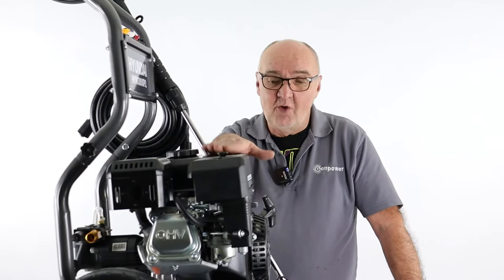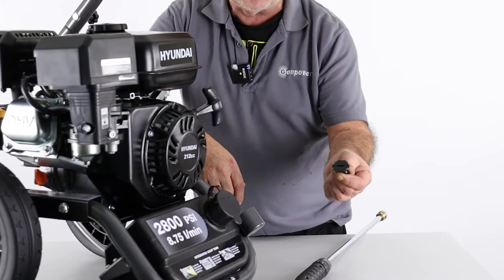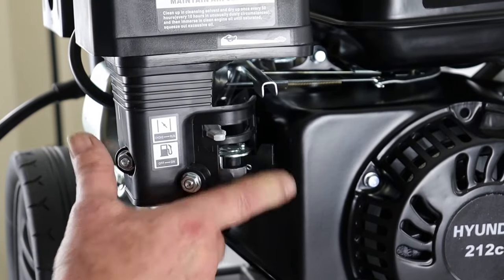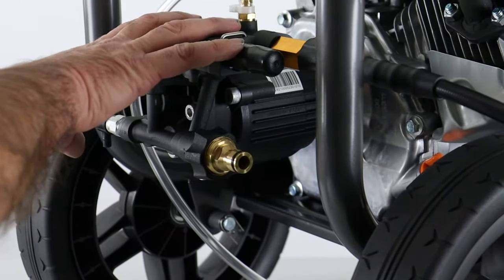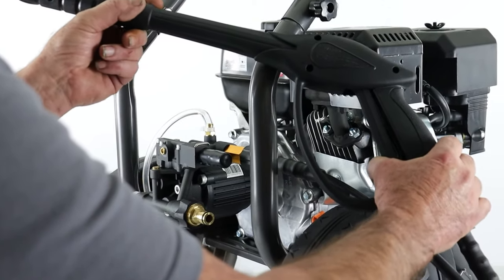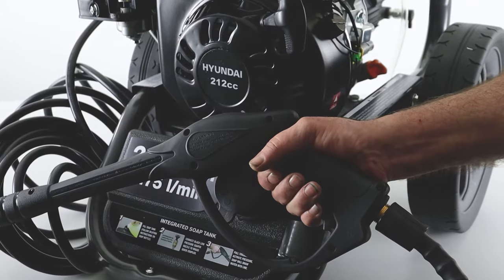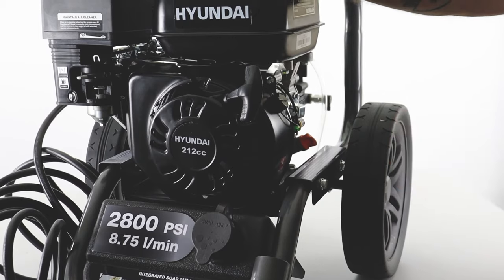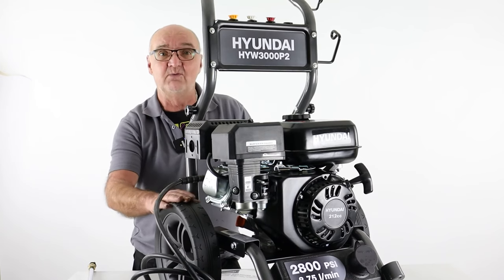HYW3000P2 2800psi Petrol Pressure Washer Controls & Top Tips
The 2800psi 212cc Petrol Pressure Washer is one of our best selling rugged and reliable pressure washers in our whole range. Here's a video on how to use it and some useful advice for maintaining your pressure washer.

2800psi Petrol Pressure Washer
One of our most popular power washers, the Hyundai HYW3000P2 Petrol Pressure Washer is powered by the Hyundai 212cc 4-stroke high-torque, Euro V low-emissions recoil-start petrol engine, which is engineered to handle your toughest cleaning jobs with ease.

The HYW3000P2 delivers 2800psi pressure and a flow rate of 8.75L/min from its triple stainless steel piston, high-pressure pump for quick, easy and effective cleaning of driveways, patios, vehicles, windows and other demanding jobs where a high pressure washer is needed.

Powerful Pressure Washer
The Hyundai 212cc 4 stroke petrol engine has tremendous mid range torque so the jet washer does not have to be operated at maximum revs while cleaning. This makes for a more pleasant, quieter user experience and reduces fuel consumption, whilst promoting long engine life.

The engine should be filled with 600ml of SAE30 or 15w40 engine oil. To protect against low engine oil level, there is an engine cut out switch which operates if the engine oil is too low.

The Hyundai HYW3000P2 Petrol Pressure Washer's low-maintenance pump is sealed for life, so requires no pump oil changes.

Petrol Jet Wash
This petrol jet wash's easy pull-start engine makes it especially convenient for use on jobs where no electricity is available.

The 4 quick connect nozzles (0°, 15°, 40° and standard low pressure detergent spray nozzle) can be changed quickly and effortlessly by sliding the outer collar back on the Q/R connector on the lance.

This powerful jet wash also features a built-in 3 litre soap tank for the ultimate deep clean when required.

Portable Pressure Washer
This high pressure washer features a robust, tubular steel frame with a soft-grip handle that can be folded for reduced storage space and reduces the likelihood of damage when in transit. Its anti-vibration feet provide all round protection and stability and reduce noise output whilst in use.

It’s also fitted with tough puncture proof tyres for easy movement across rough terrain, which makes this a truly portable pressure washer.

Hyundai Pressure Washer
This cold water pressure washer can be gravity fed or suction fed, tested up to a height of 2m vertically from a water butt or IBC.

If drawing uphill form a water butt, we suggest you use the following tips:

Ensure that the suction hose is 100% sealed against air leaks – any air drawn into the suction side of pump will prevent the machine from priming.
Connect the pressure washer to a mains water supply and run for 1 minute to free up any sticking valves.
Position the pressure washer as close to the water supply as possible.
On startup, to aid priming, prime the pump before connecting the high pressure hose to the pump outlet.
3 Year Warranty
For added peace of mind, this power washer is covered by a Hyundai 3 year platinum warranty* / 1 year commercial warranty* (terms apply) including full parts and service backup to maintain your pressure washer for years to come.

Powered by a Hyundai 210cc 4-stroke unleaded petrol engine: Provides easy starting, low emissions and reliable running in all weathers
Triple-piston stainless steel axial pump producing 2800psi: Low maintenance and requires no pump oil changes
Low oil shutdown: Prevents engine damage due to lack of lubricant
Portable pressure washer: Fitted with puncture-proof wheels for easy mobility
Supplied with range of nozzles, trigger gun, lance and 7.5m hose: Get started straight out of the box
Range of uses: Can be mains cold water or gravity fed
Peace of mind: 3 year Hyundai warranty* (terms apply)